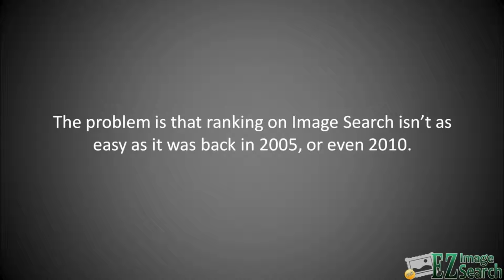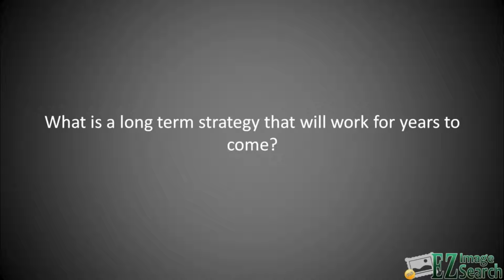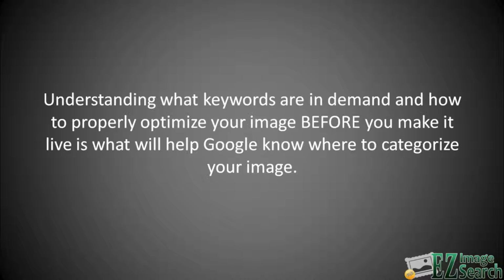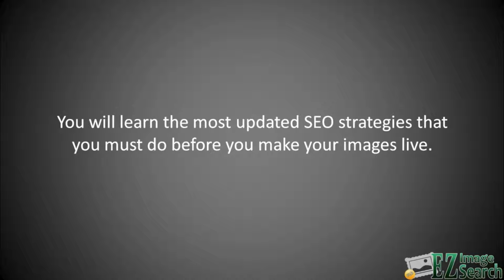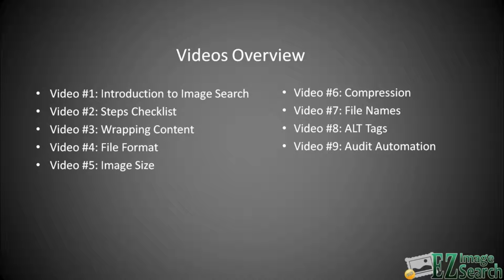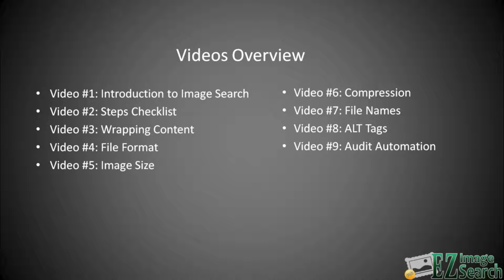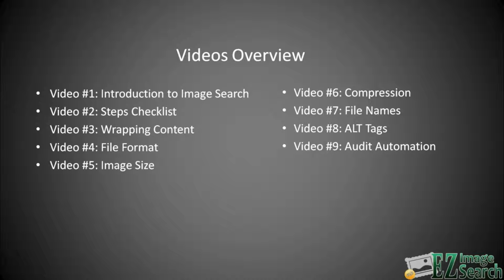EZ Image Search PLR Review Bonus - How To Easily Rank On Google Image Search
What is EZ Image Search PLR?

EZ Image Search PLR is Jason's brand new 9-Part over-the-shoulder White Label PLR video training series.

And it teaches you and your customers how to easily rank on Google Image Search!

The best part is, you're getting the Full PLR to this video course!

Aside from the videos, you'll also get ready-made sales materials, such as sales copy, editable graphics, etc.

So you'll have everything you need to earn back your tiny investment in a snap!

This is running on a dimesale, so get your copy now before the price raises any further

PLUS..

Here's My PERSONAL Exclusive "EZ Image Search PLR" Custom Bonus Offer for You:

(High-quality and closely related to "EZ Image Search PLR")

- Bonus #1: Newbie Guide To Private Label Rights

- Bonus #2: Newbie's Guide To Resale Rights

- Bonus #3: 15 Day Resell Rights Success

- Bonus #4: Launch Craze Profit Kit - Learn how to play the big money game and cash in with digital product launches!

- Bonus #5: Digital Product Launch Kit - This exclusive training shows you exactly everything you need to build a successful digital product business online from scratch to your first $500 per day within your first month!

- Bonus #6: Bob Bastian's Product Launch Secrets

- Bonus #7: Easy Info Launch Crash Course

- Bonus #8: How To Structure Your Product Launch

- Bonus #9: $100 Product Launch System

- Bonus #10: PLR Profit Secret Vol.2

1. Buy "EZ Image Search PLR" by Clicking

Watch Related Product Reviews:

Facebook Ads 2019 Success Kit PLR Review Bonus - Top Quality Up To Date Facebook Ads Training Course

YouTube Marketing 3.0 Biz in a Box Monster PLR Review Demo Bonus - Sell As Your Own

YouTube Ads 2.0 PLR Review Bonus - Brand New HQ PLR, Grab it Now & Start Selling as Your Own

Video Marketing 3.0 Biz in a Box Monster PLR Review Bonus - Brand New HQ PLR to Sell as Your Own